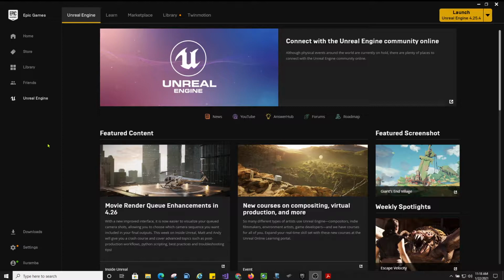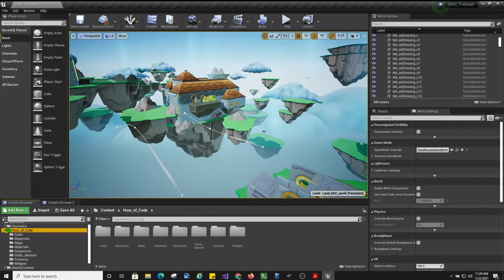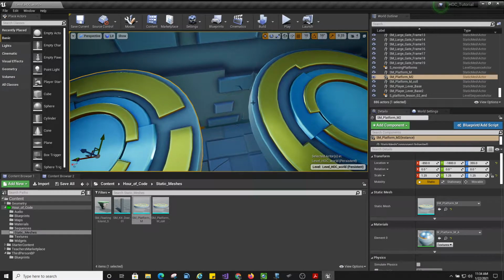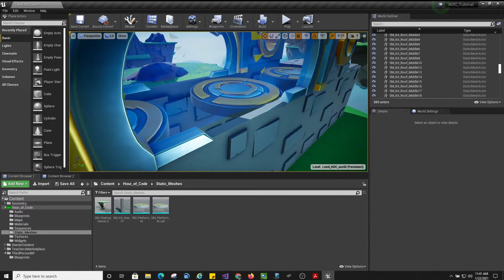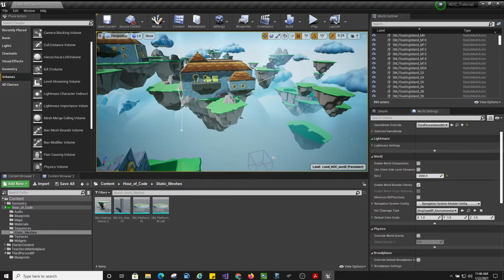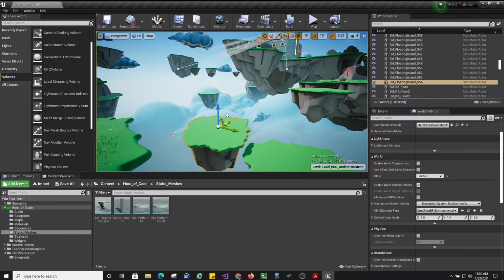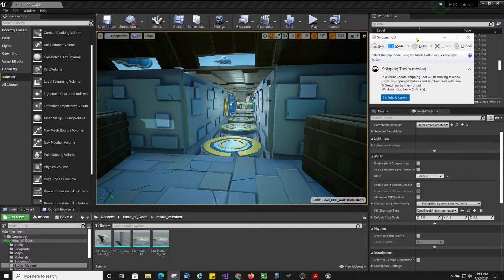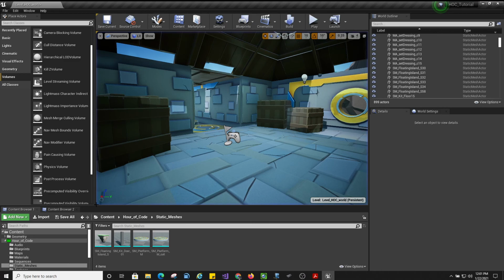Hour of Code Lesson 1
Lesson 1 of the Hour of Code Project